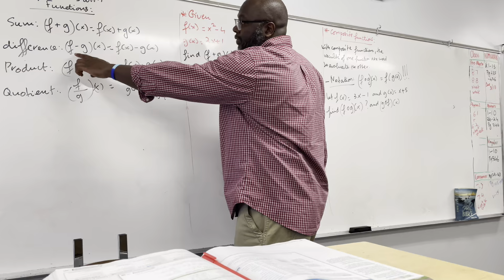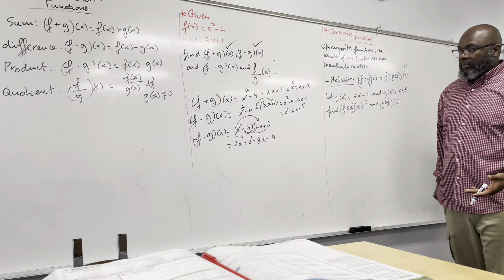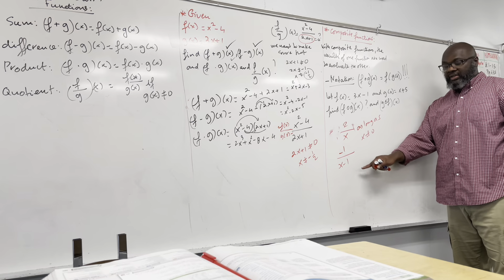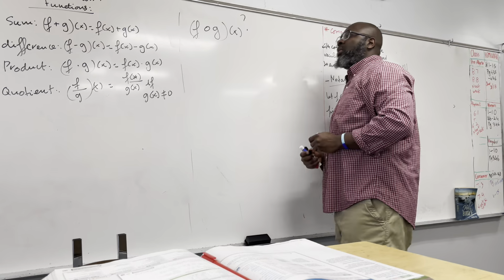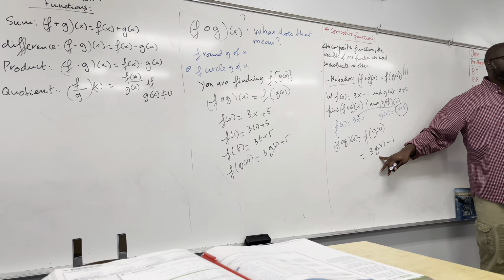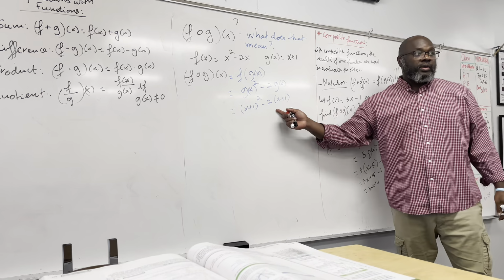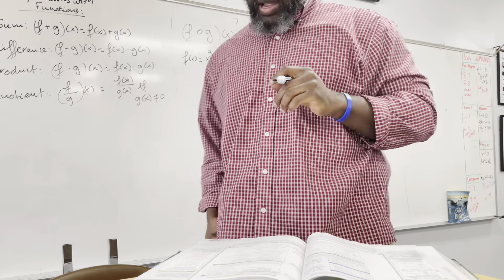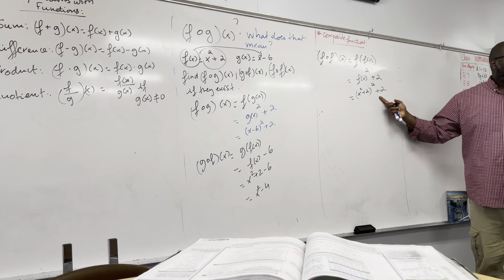Master Function Operations & Build Composite Functions Easily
We've already learned how to perform operations with polynomials. Now we'll learn how to find the sum, difference, product, and quotient of functions. Then we'll learn how to build composite functions.

Chapters: